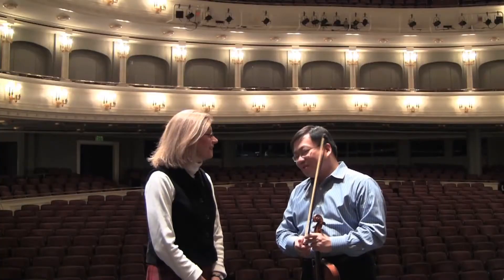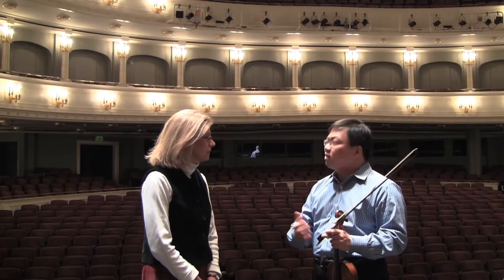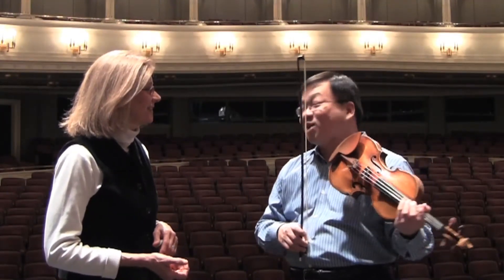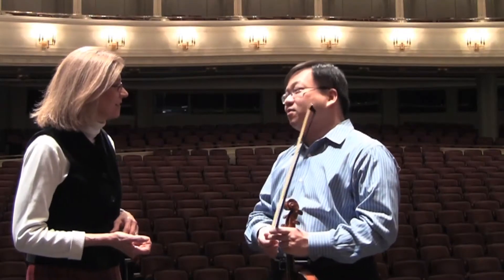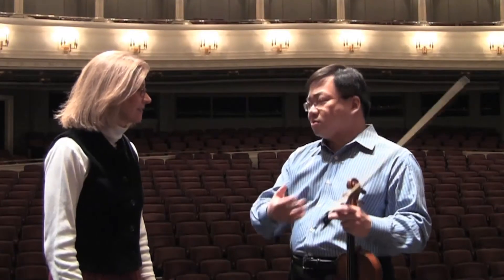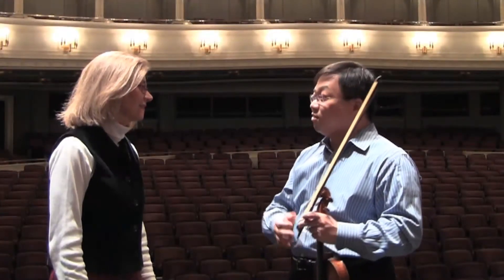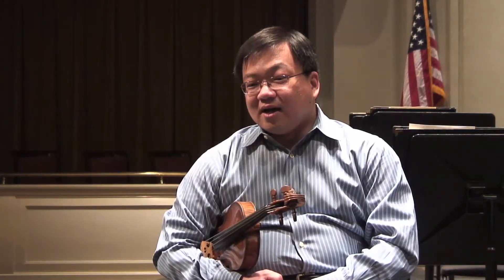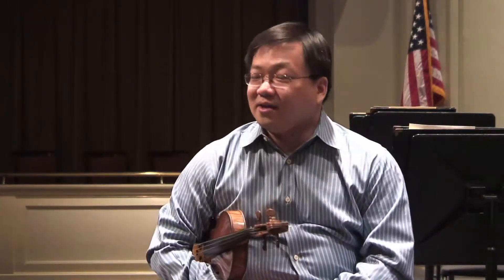Chamber Music with Michael Shih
Michael Shih, Concertmaster of the Fort Worth Symphony Orchestra, talks with Professor Carol about performing chamber music with his friends.  Michael Shih appears on the Van Cliburn Concert Series at Bass Hall.